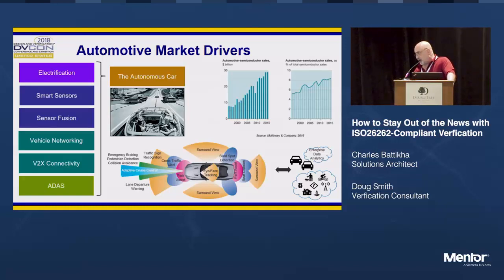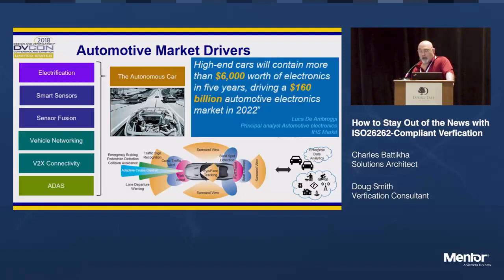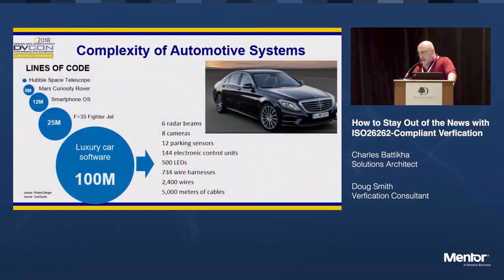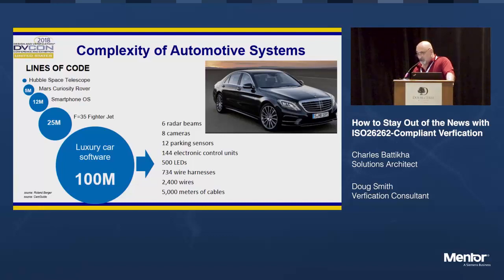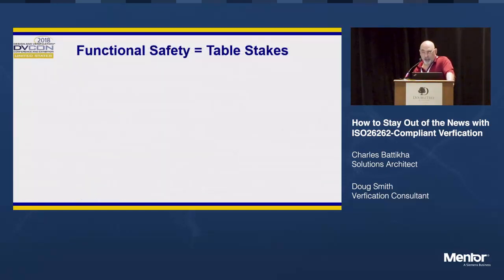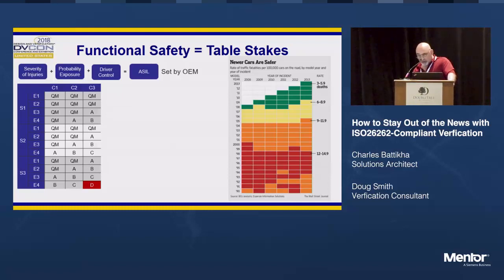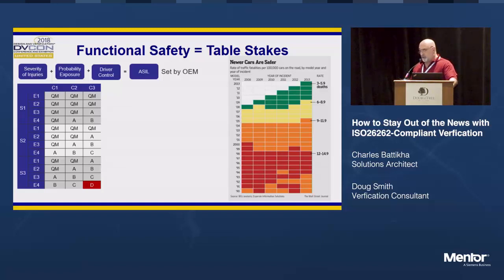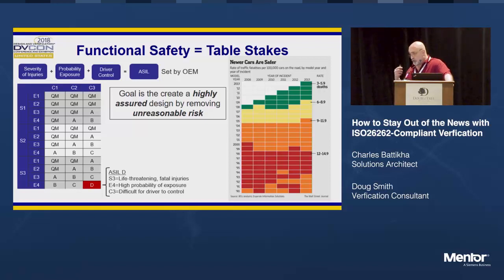How to Stay Out of the News with ISO 26262-Compliant Verification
In this session, you will learn more about automotive functional safety and analysis to fault campaigns.

To view the entire session and the other session recordings, please visit the Verification Academy: